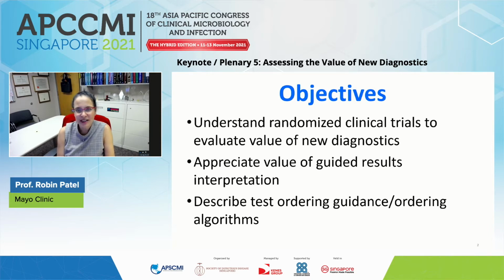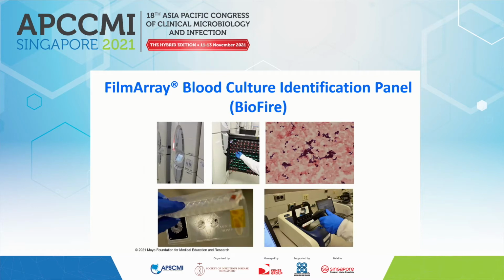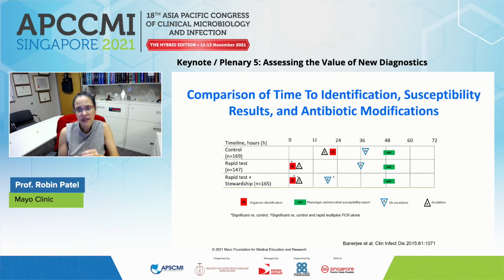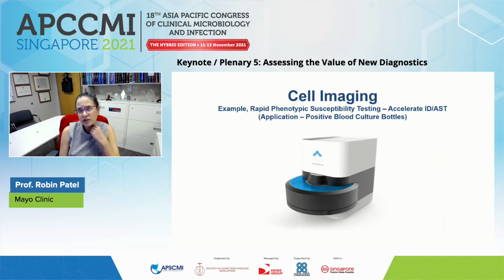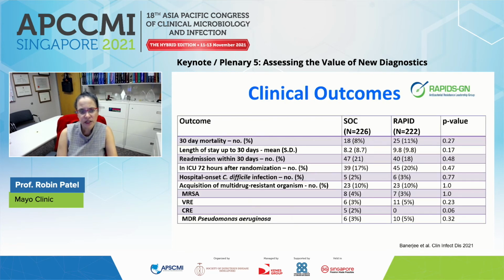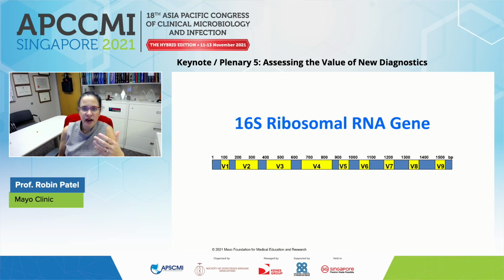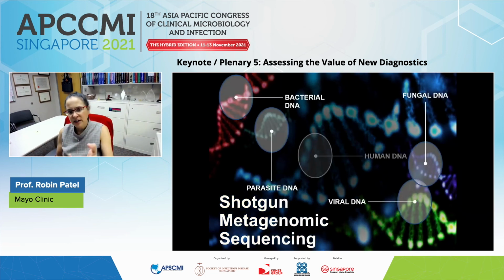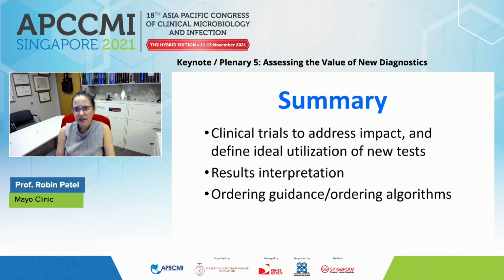Keynote / Plenary 5: Assessing the Value of New Diagnostics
Chair: A/Prof Koh Tse Hsien, Singapore

Prof Robin Patel, United States of America